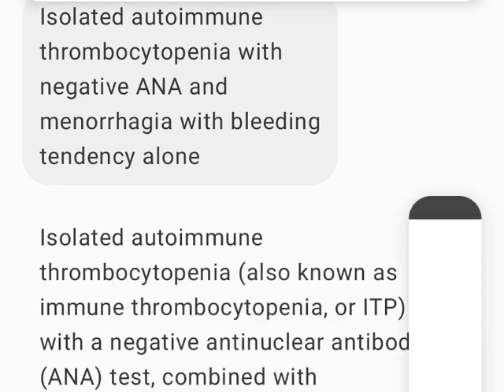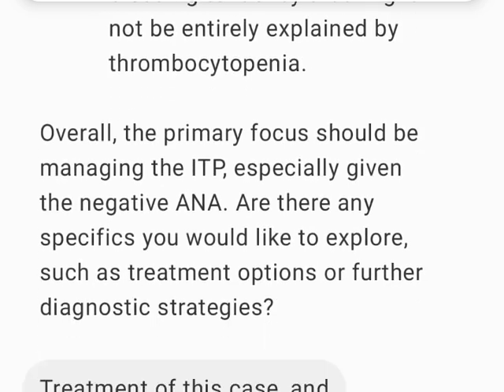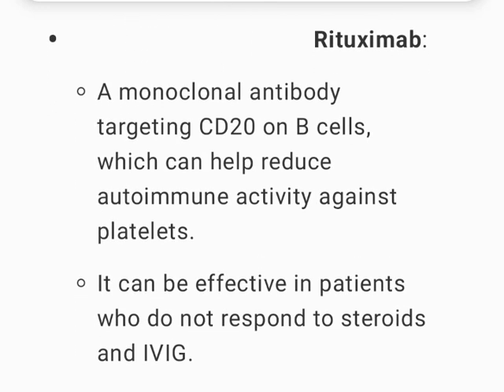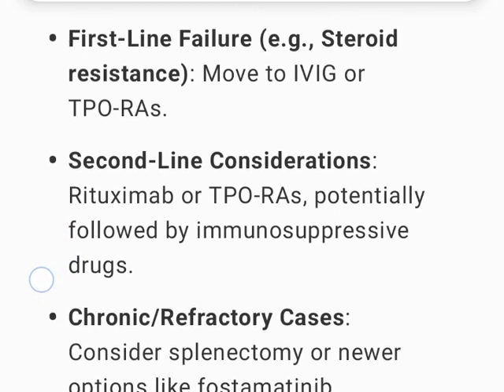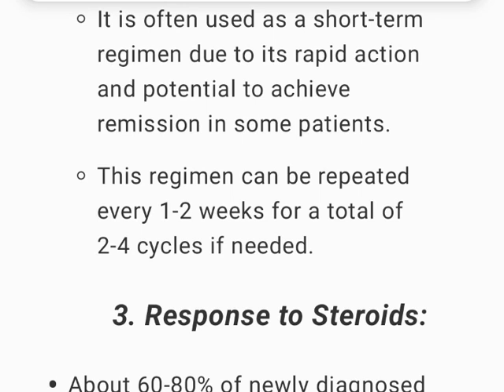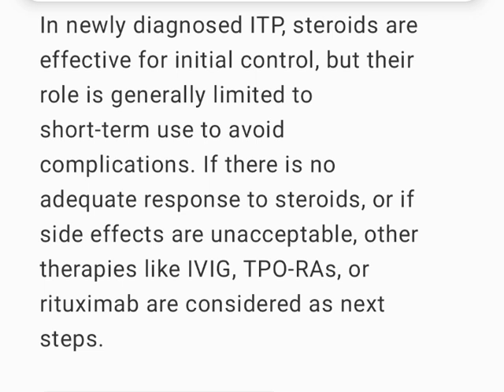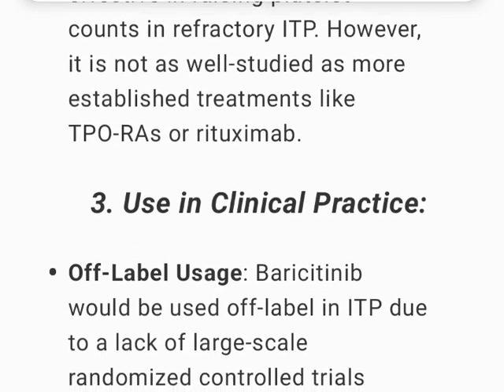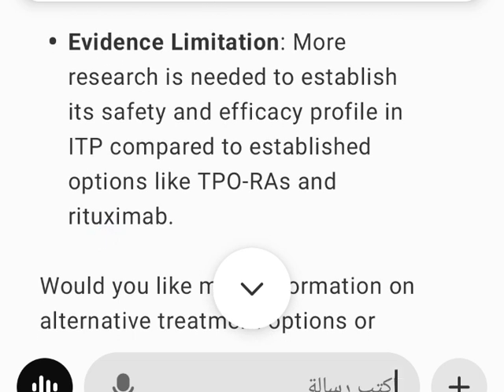Menorrhagia as the presenting manifestation of ITP